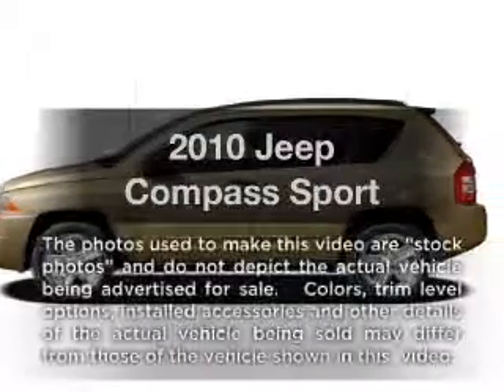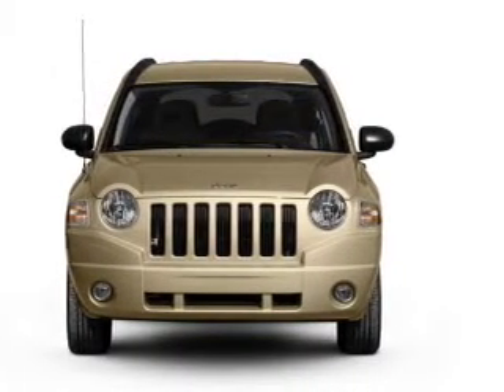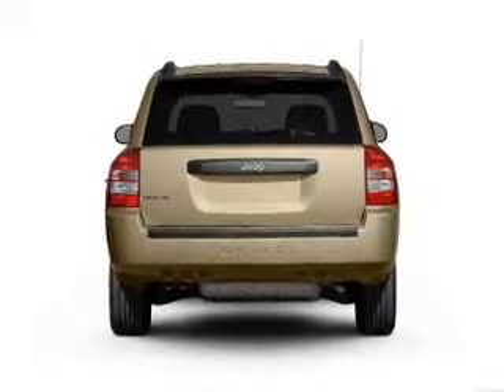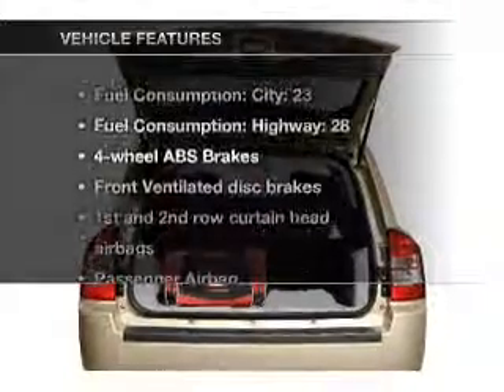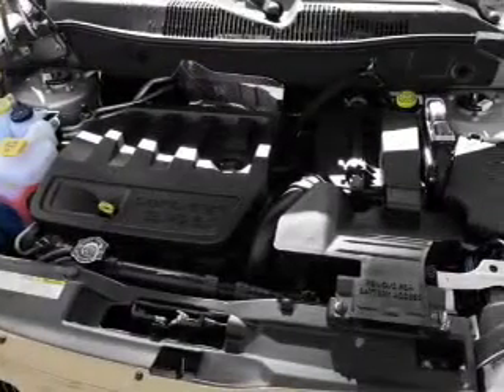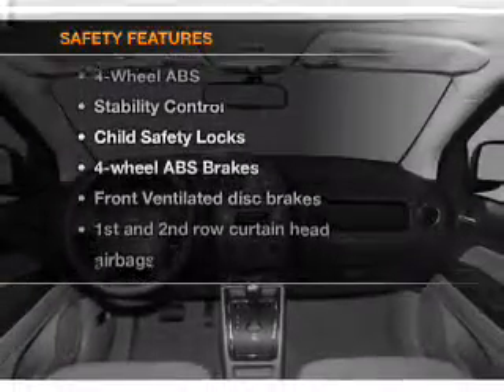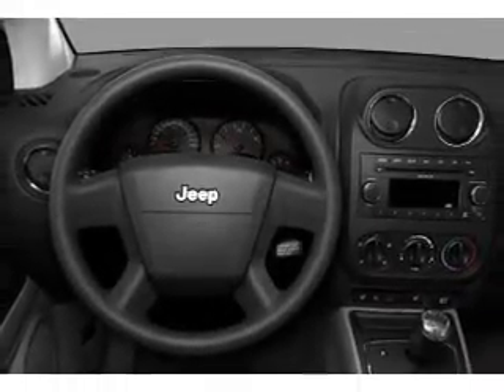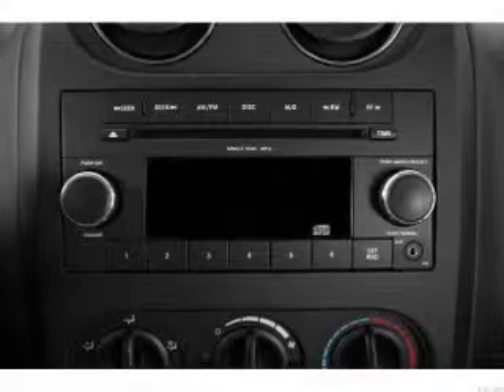2010 Jeep Compass - St. Petersburg FL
Year: 2010
Make: Jeep
Model: Compass
Trim: Sport
Engine: 2.4 liter inline 4 cylinder 16 valve
Transmission: Constant Velocity
Color: Brilliant Black Crystal Pearl
Mileage: 35866
Address:
5301 34th st n